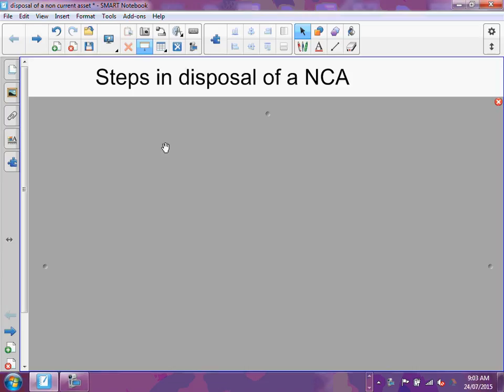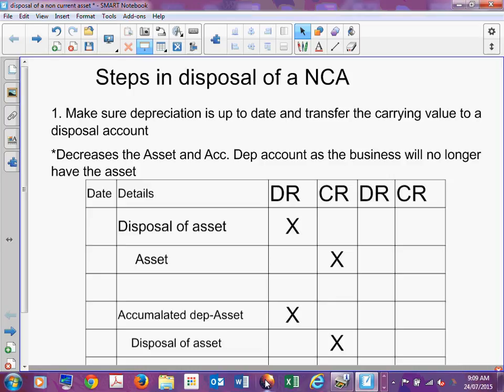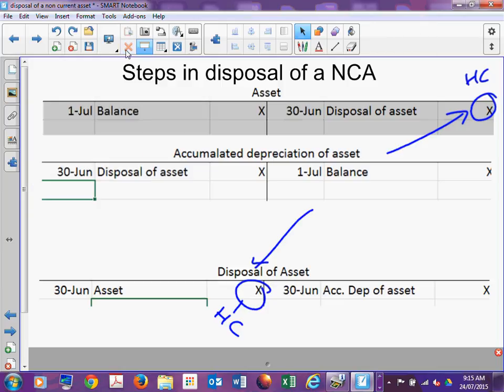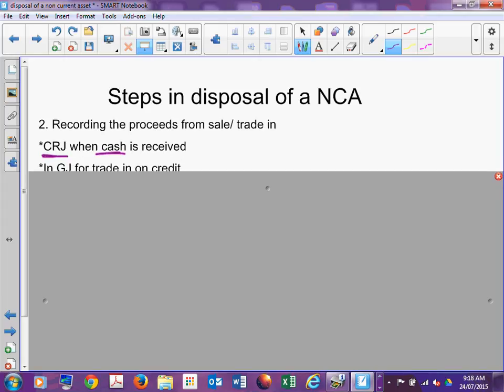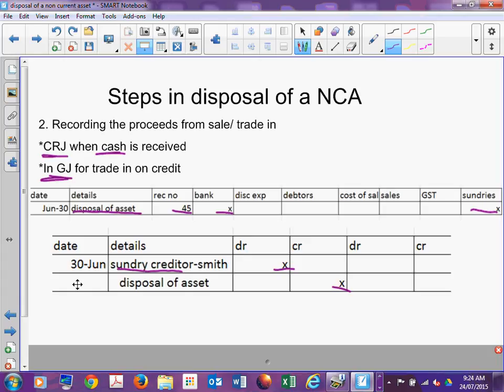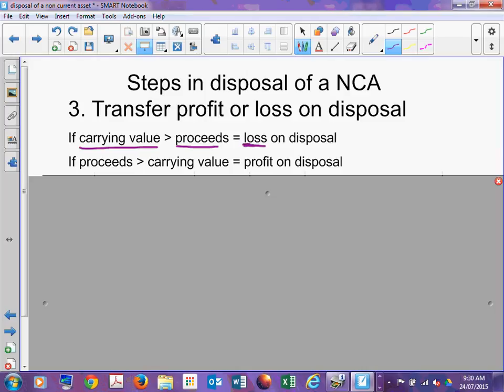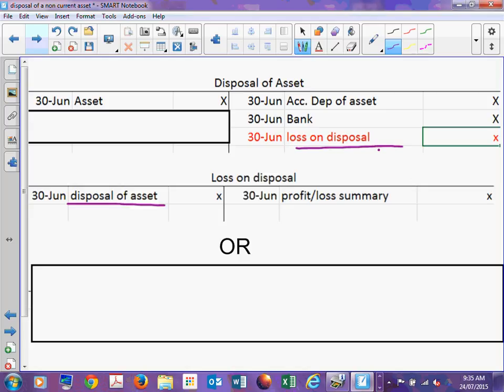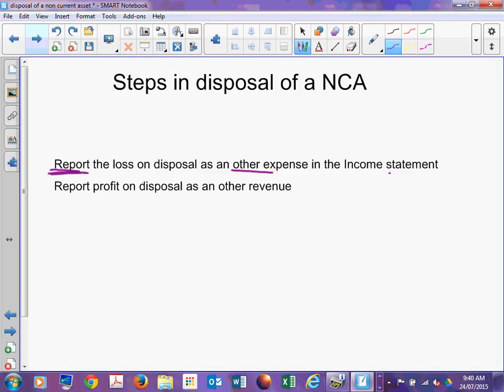disposal of assets